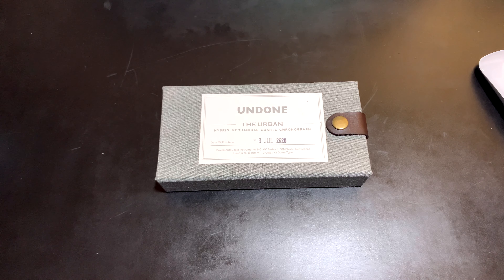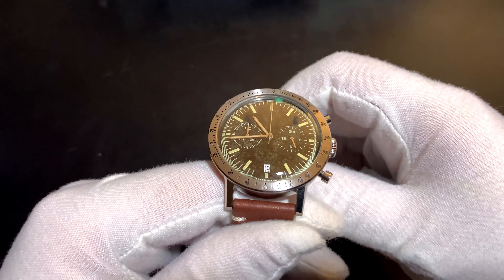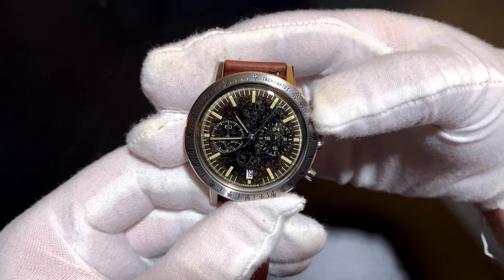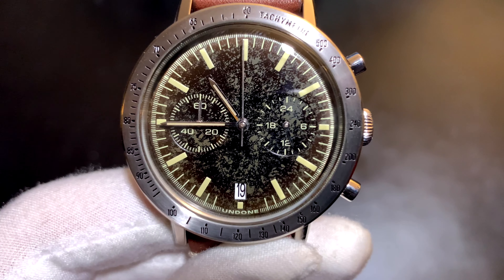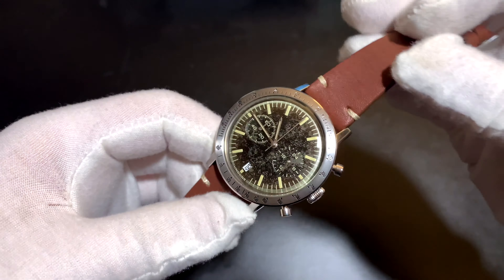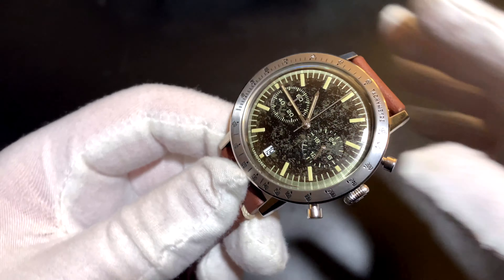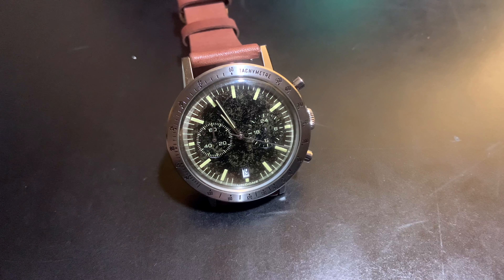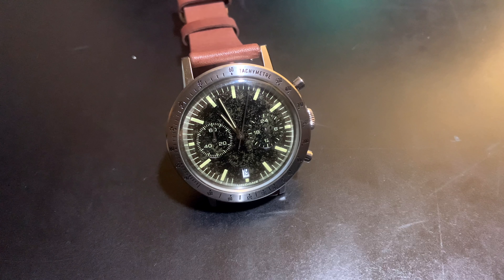ONE YEAR WITH THE UNDONE URBAN TROPICAL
I had fallen out of love with this watch for quite a few months, until recently.

Here is why after a year with this watch, it has started to earn more and more wrist time.

I also tried some new, more artistic shots, so let me know if this is something that you'd like to keep seeing in upcoming videos.